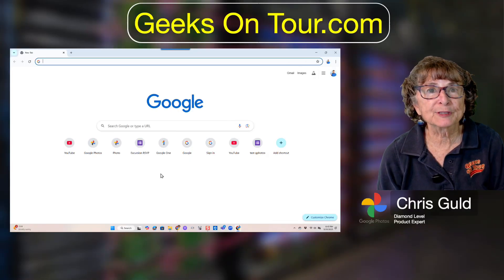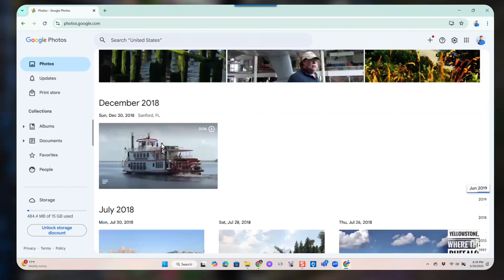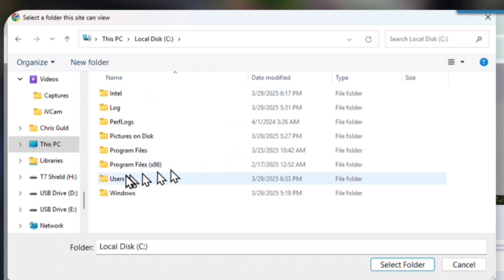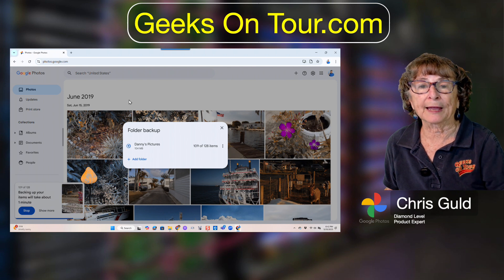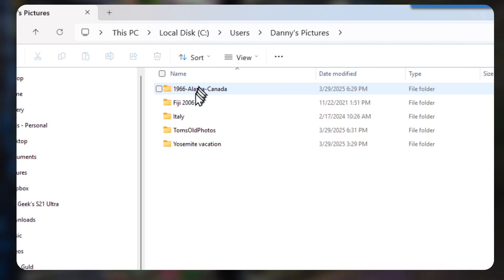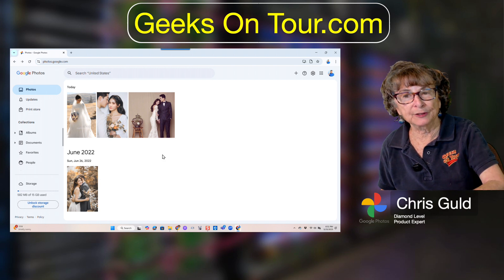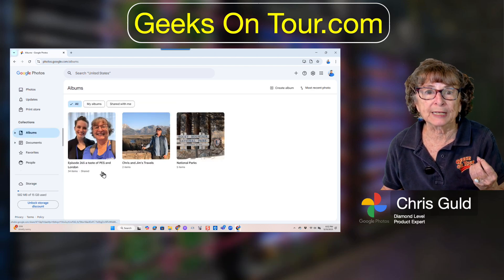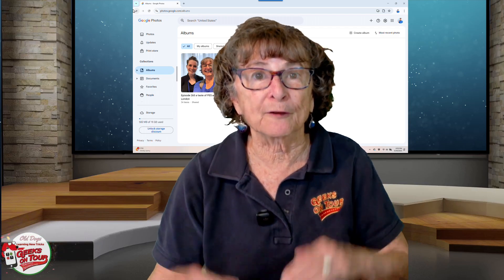Google Photos Folder Backup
You will learn how to use Google Photos Folder Backup.